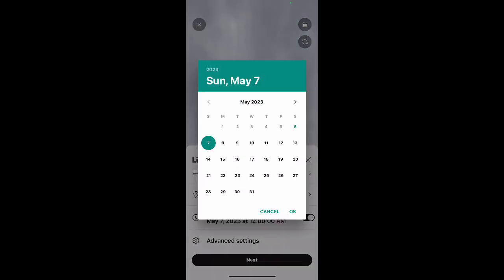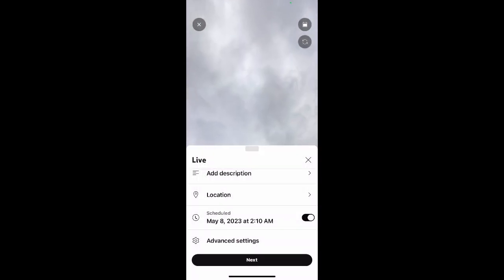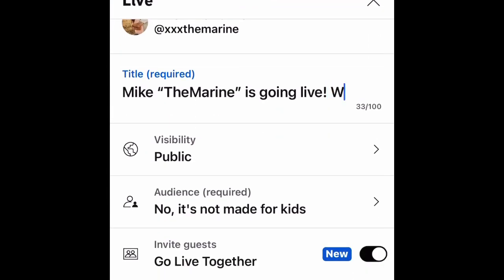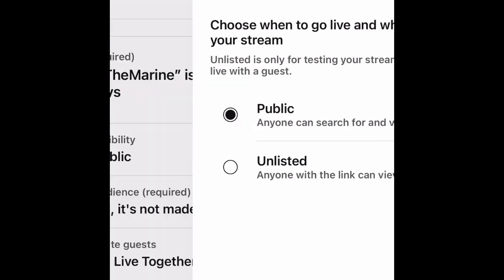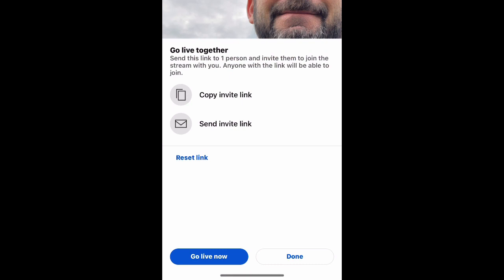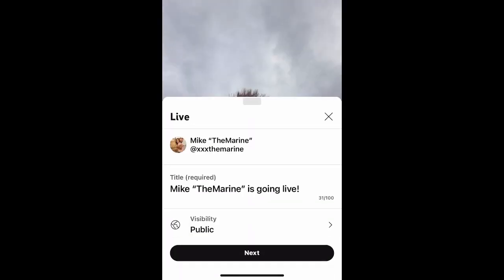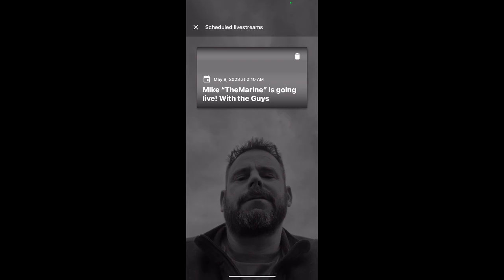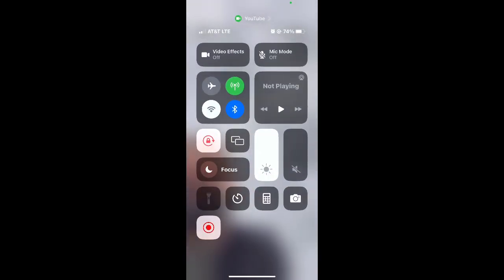How to use YouTube’s go live together feature.